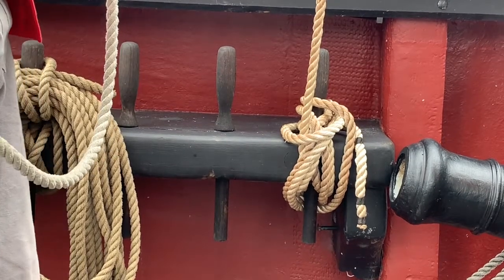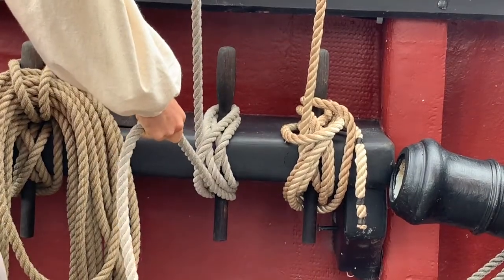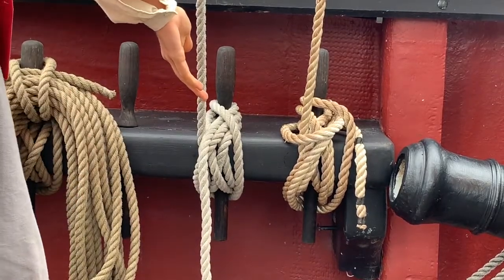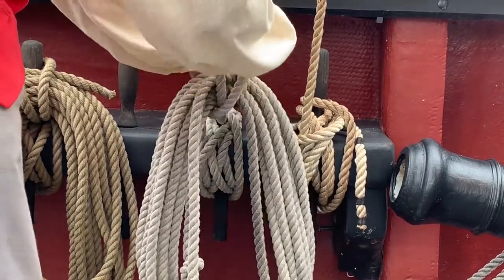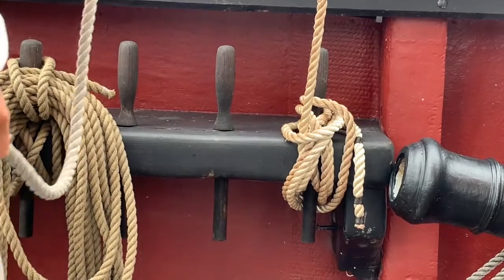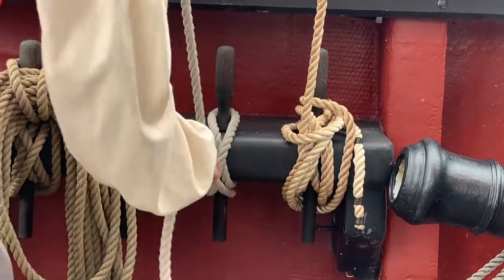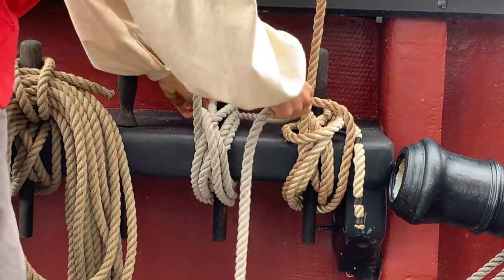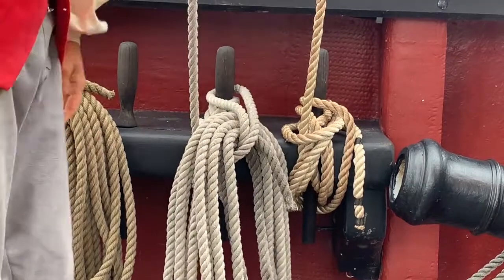Belaying Pt 2 | Tall Ship Providence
A continuation of last weeks belaying video.